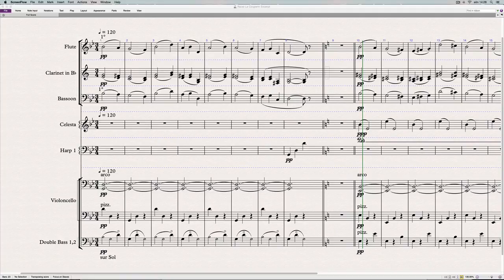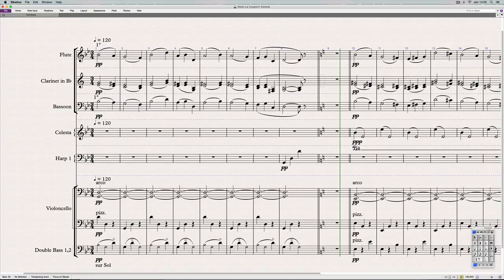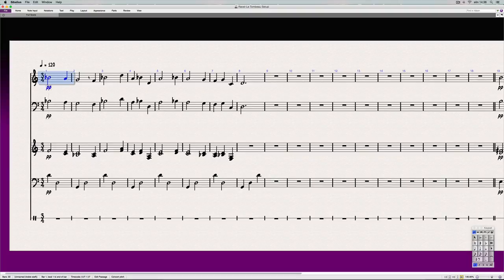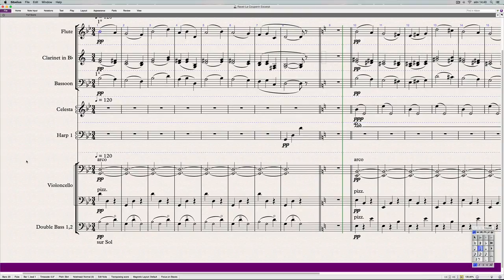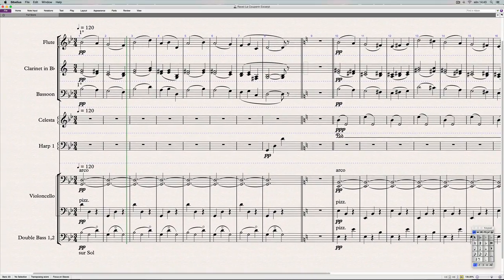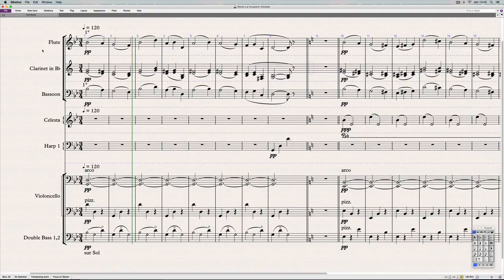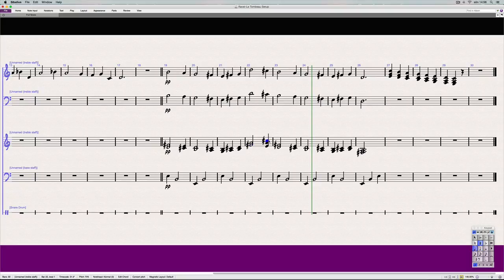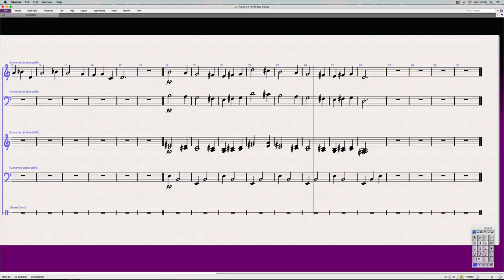Orchestral Recipes #2-Parallel Ravel - Craft Of Composing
Woodwinds in parallel harmony, what’s not to love:) I do my best to explain how to get this effect without rambling on too much (spoiler alert: I did not succeed).